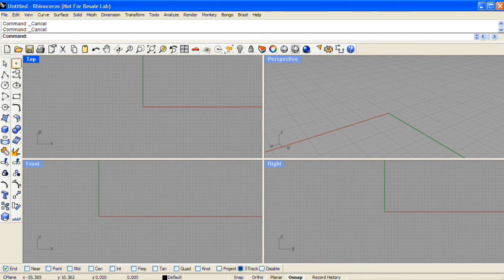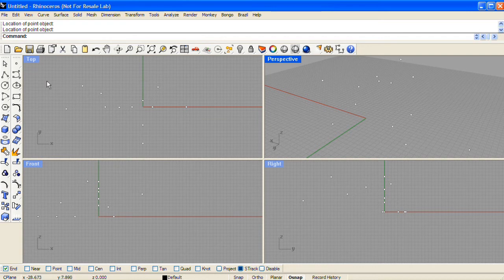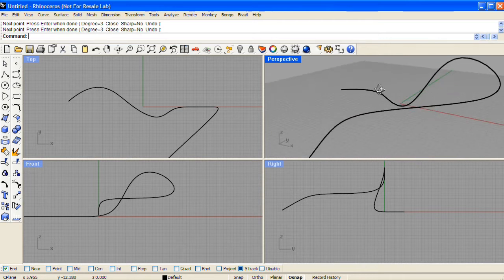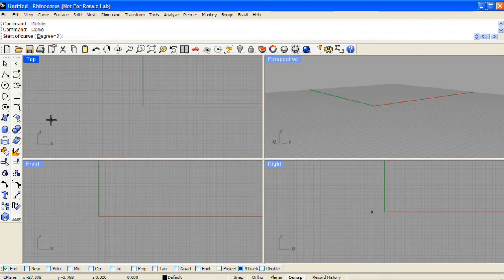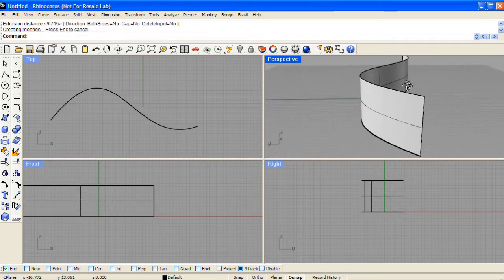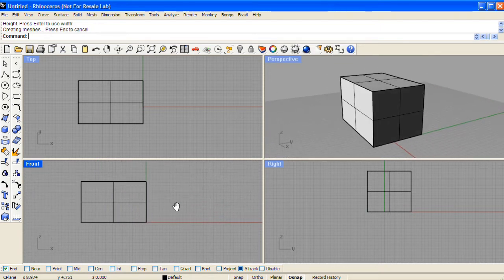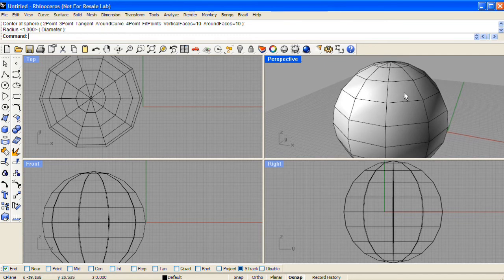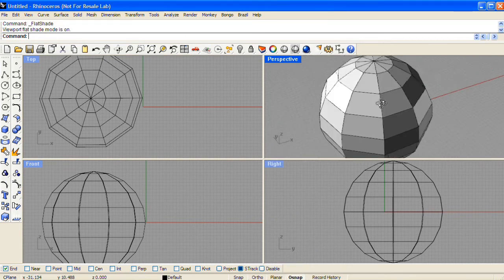Basic object types in Rhino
Rhino supports a variety of basic object types for you to work with. In this beginner tutorial you'll learn what they're called and how to make them.
Rhino3D.com